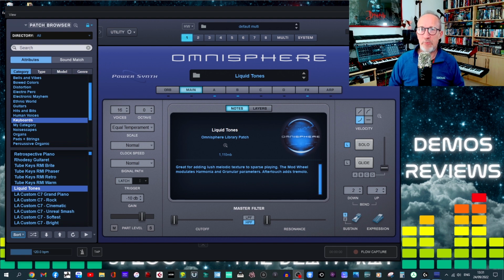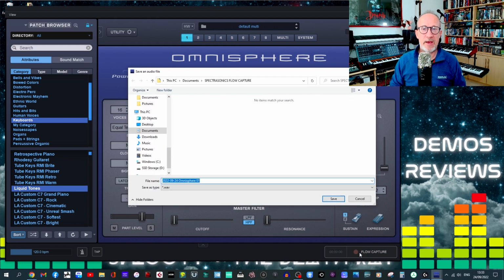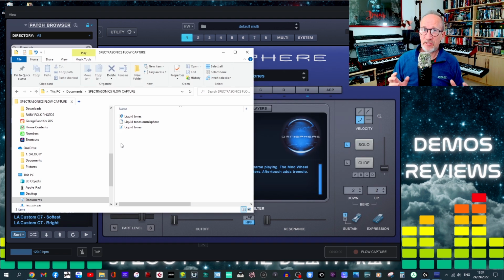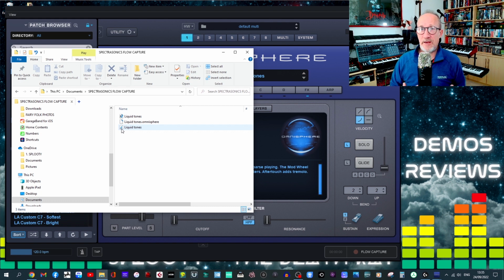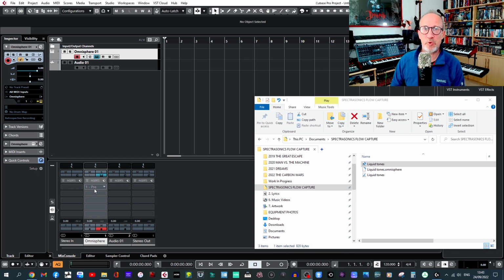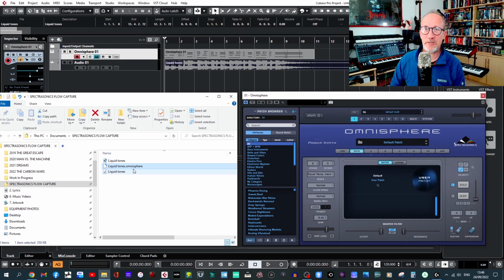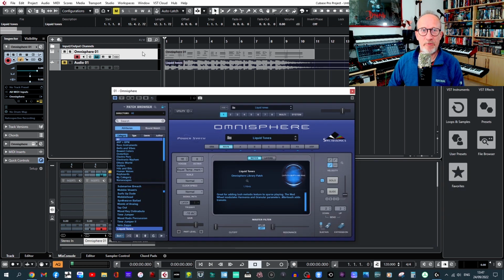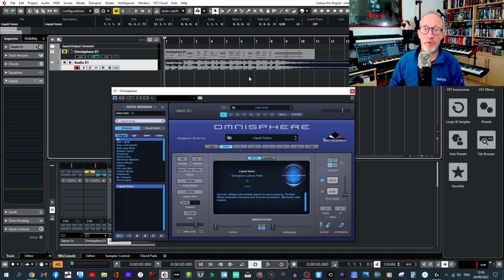FLOW CAPTURE !! - New update from Spectrasonics !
Hi, short video on new feature from Spectrasonics; available for Omnisphere, Trilian and Keyscape.  It's a free update that was release on 20th Sept.

CHECK OUT my music on Spotify, Apple, Amazon etc and also links to all my other social media @